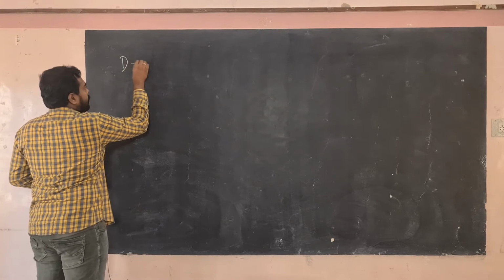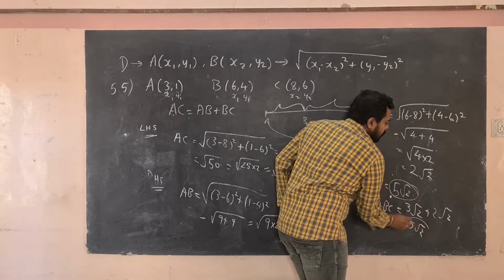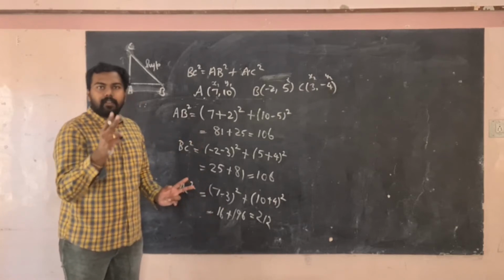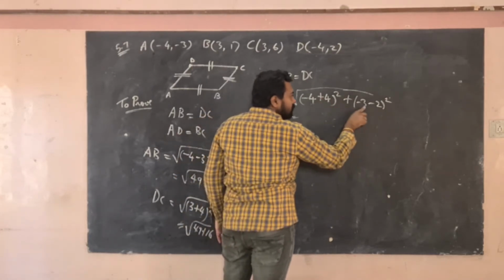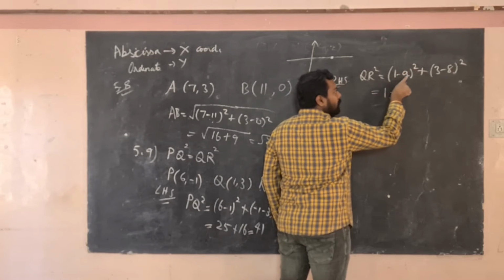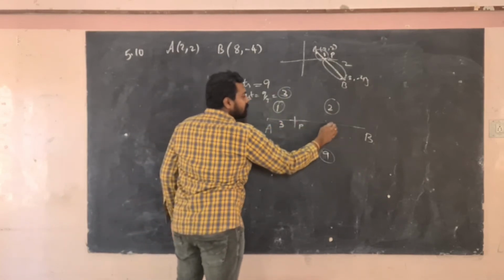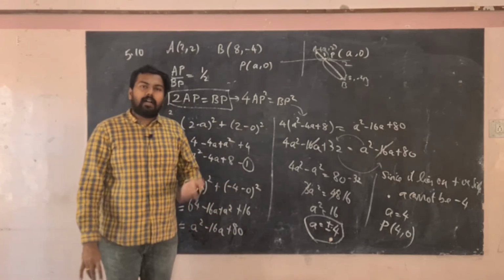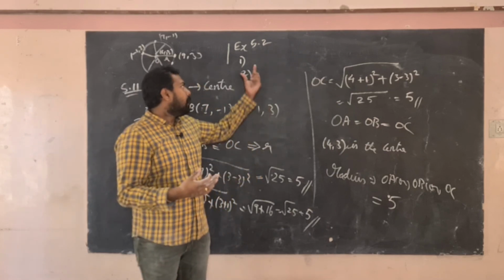IX Standard Maths - Chapter 5 - Coordinate Geometry - Distance Between Two Points - Applications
IX Standard

Maths

Chapter 5 - Coordinate Geometry - Distance Between Two Points - Applications